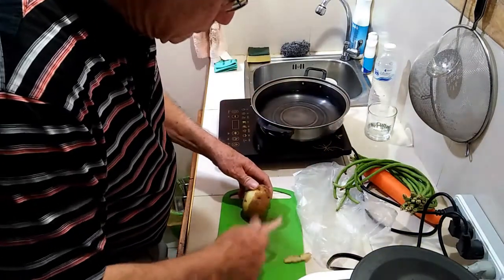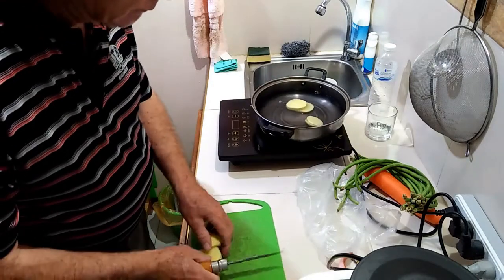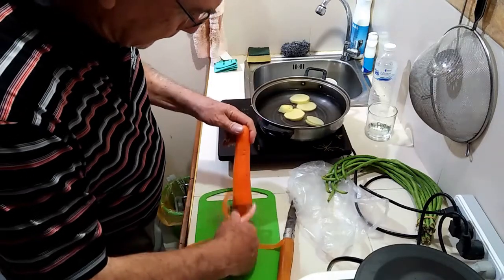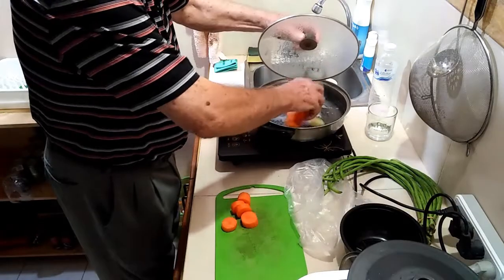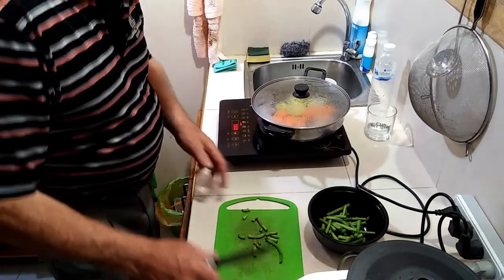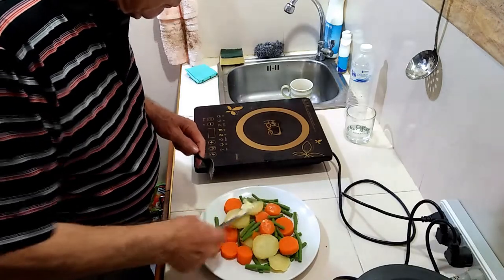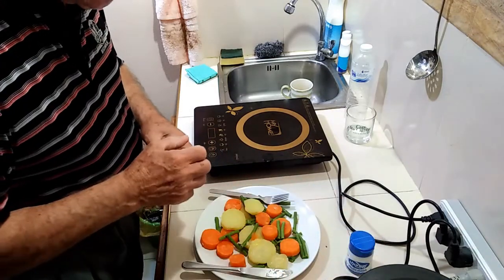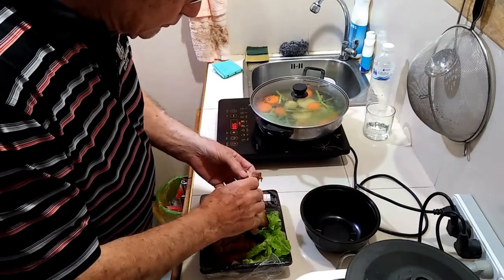Cooking 3 veg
Potato, carrot and beans - how to get the timing right.